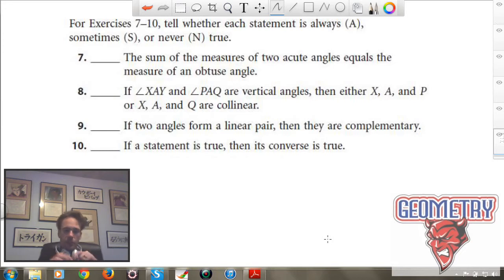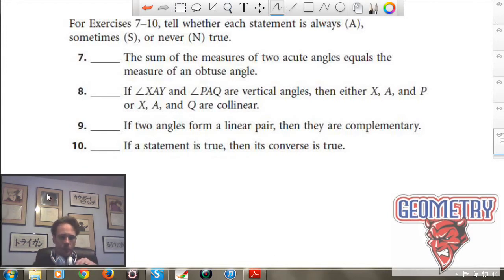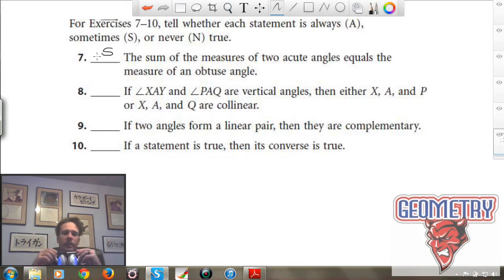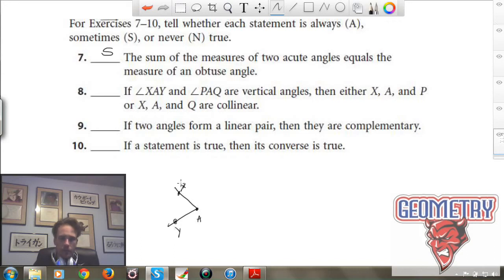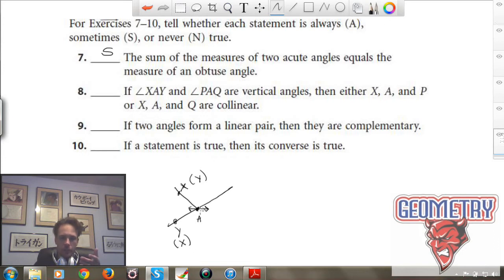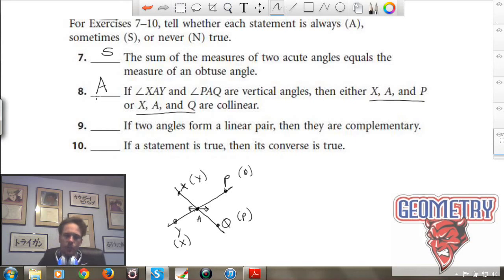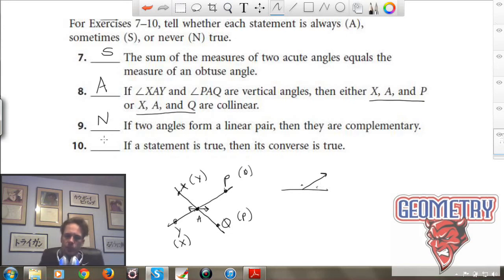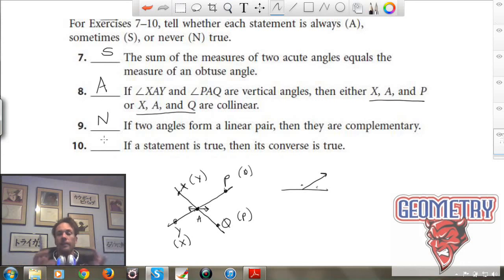Unit 2 Section 2 Problems 7-10